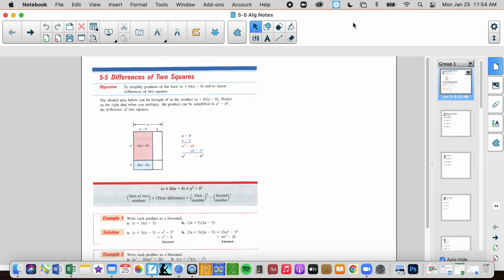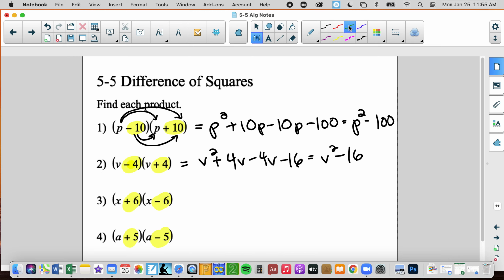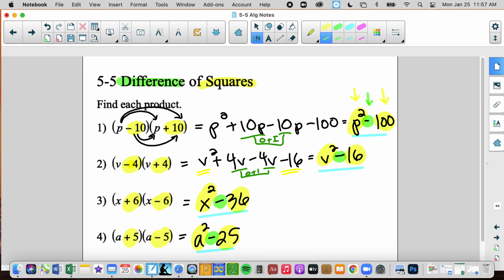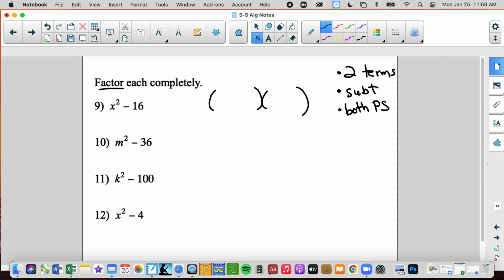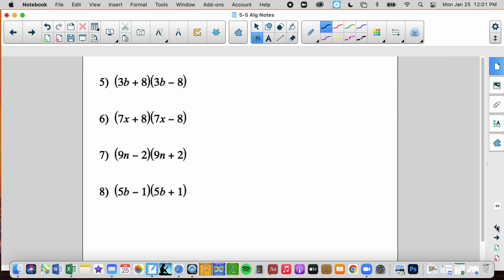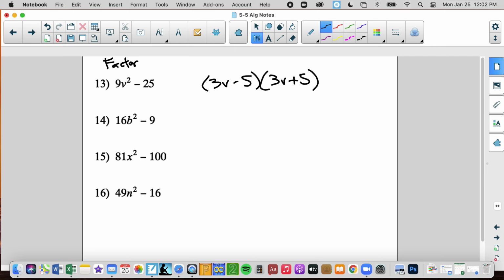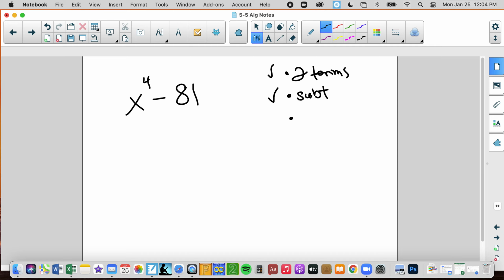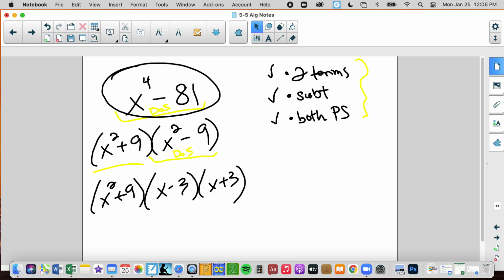5-5 Difference of Squares Video